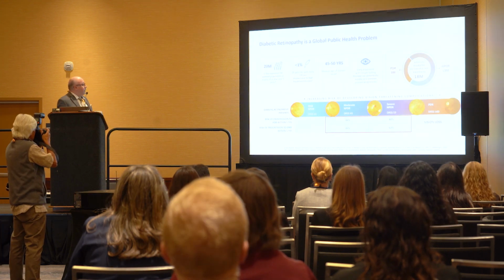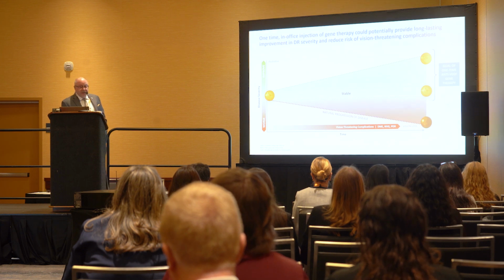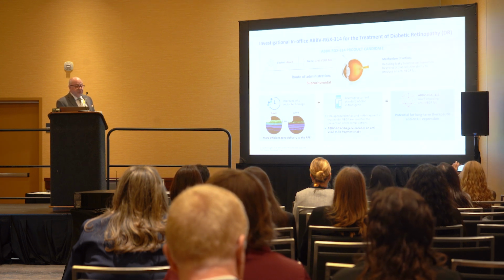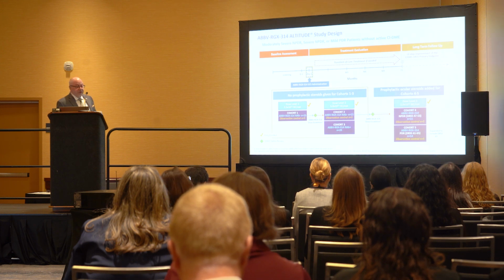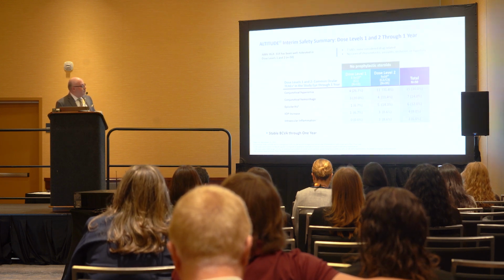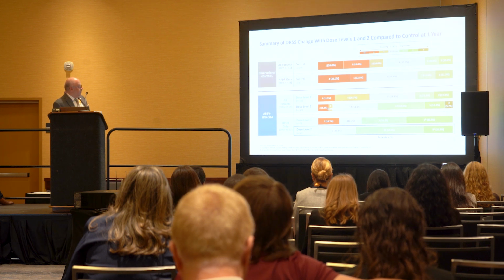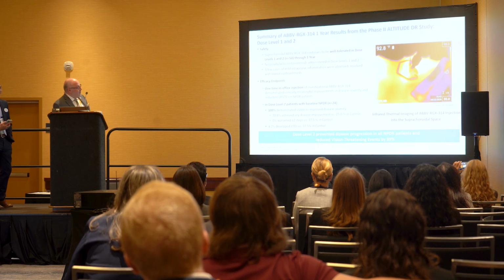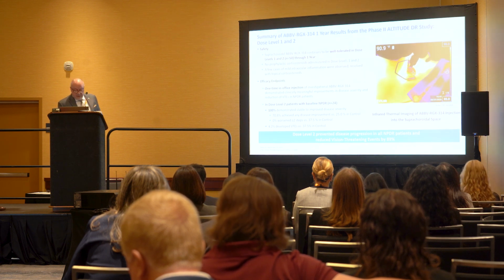Innovations in Vision & Eyecare - Dr. Mohammad Rafieetary